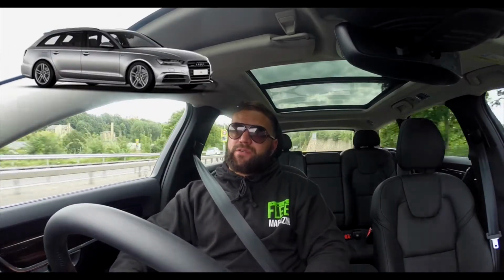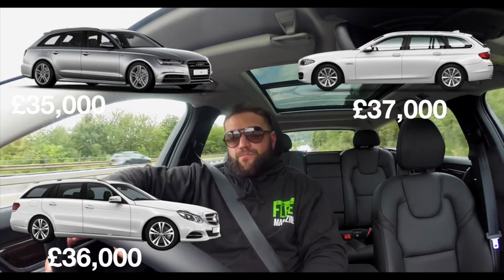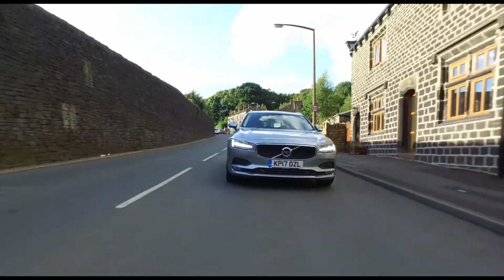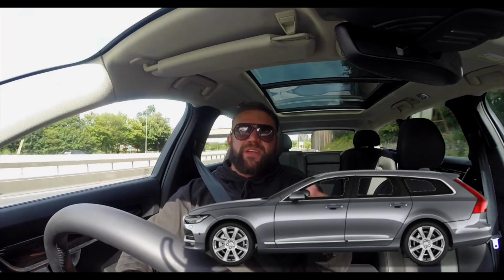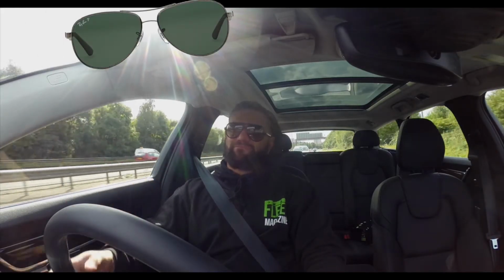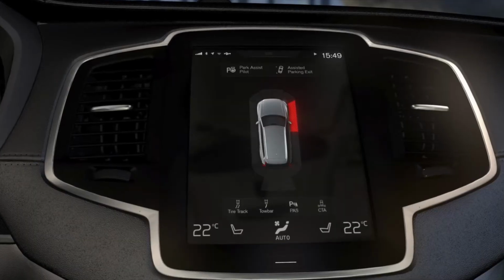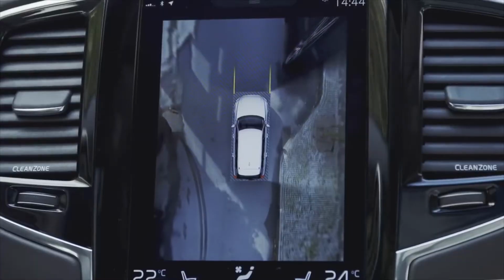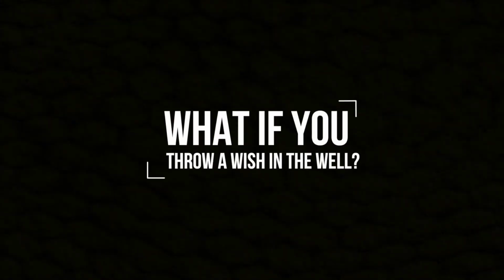New 2018 Volvo V90 Review The Self Driving car for £35,000???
Can the Volvo V90 drive itself? We find out, you will be shocked what tech £35,000 gets you.
It can keep you in your lane, brake and accelerate from 30MPH - 80MPH
The Volvo V90 estate, all the car you would ever need?